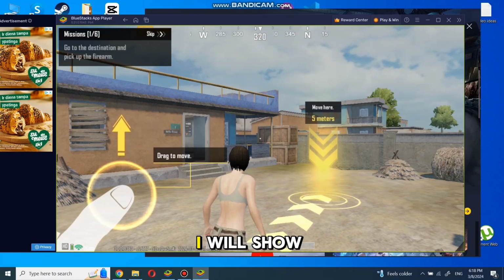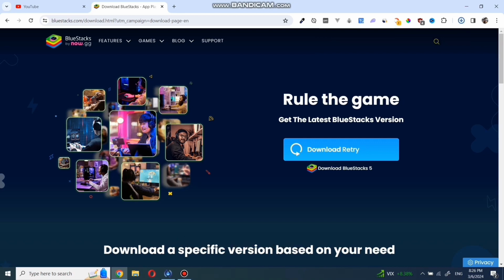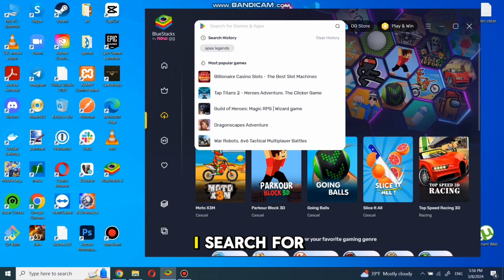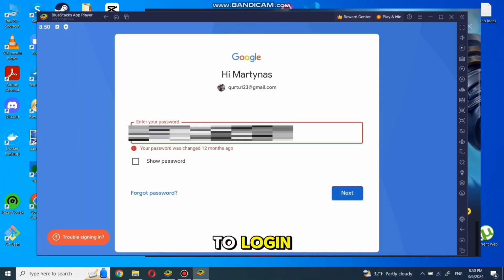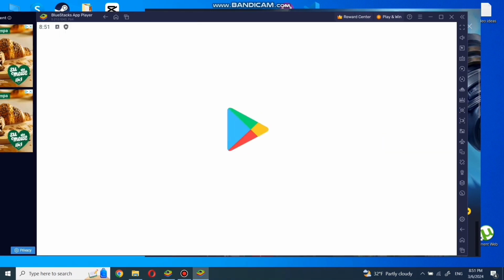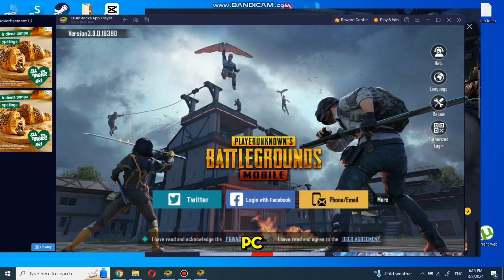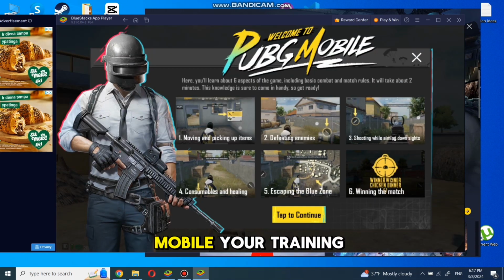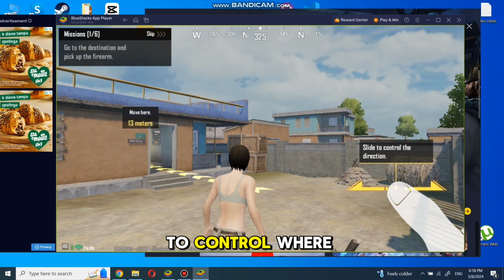How to Play Pubg Mobile on PC 2024 (Simple Guide)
Are you eager to experience the thrill of PUBG Mobile on your PC? Look no further! In this tutorial, we'll guide you through the process of downloading and playing PUBG Mobile on your Windows 11 computer using an emulator.

Learn how to download PUBG Mobile on PC, whether you're using Windows 10 or the latest Windows 11 operating system. Discover how to play PUBG Mobile Lite on a PC emulator and even access the Korean version of PUBG Mobile right from your desktop.

Navigate through the steps of playing PUBG Mobile New State on PC and keep up with the latest season updates. We'll show you how to bypass emulator detection and enjoy PUBG Mobile gameplay without any hassles.

Join us as we explore different methods to play PUBG Mobile on PC after the ban, and uncover the secrets to playing PUBG Mobile seamlessly on your computer while bypassing emulator restrictions.

Whether you're a seasoned PUBG Mobile player or new to the battlegrounds, our comprehensive guide will help you master the art of playing PUBG Mobile on PC. Don't miss out on the action – start your PUBG Mobile journey on PC today!

Let's conquer the battlegrounds together, right from the comfort of your PC!